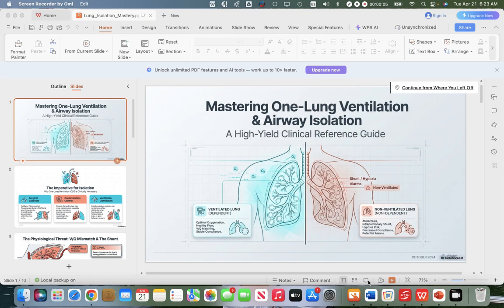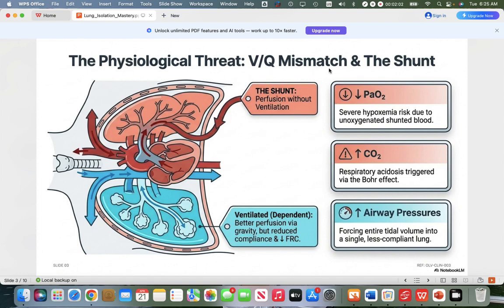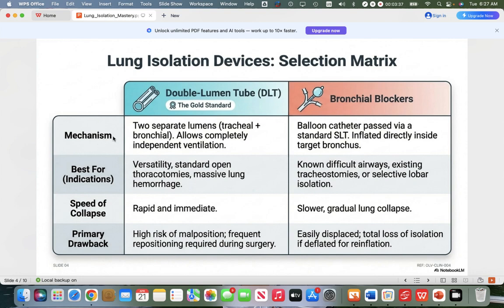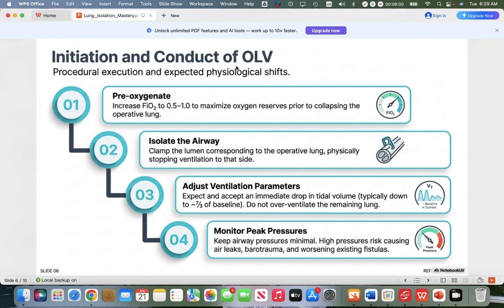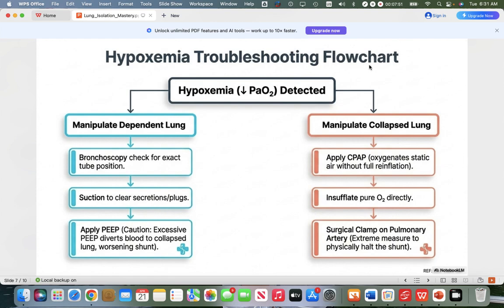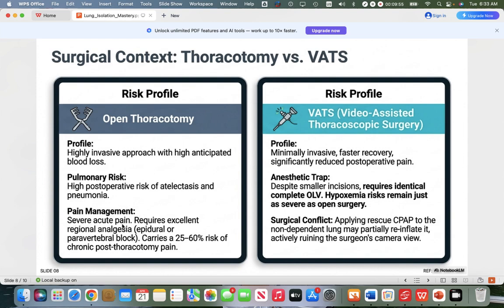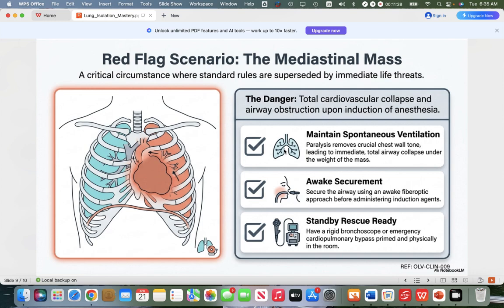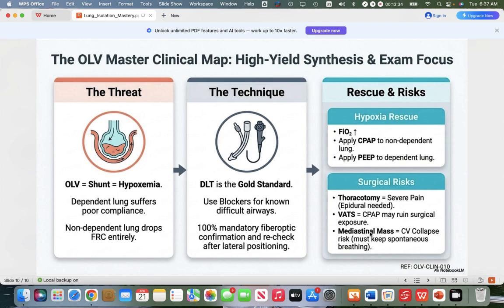one lung ventilation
on e lung ventilation